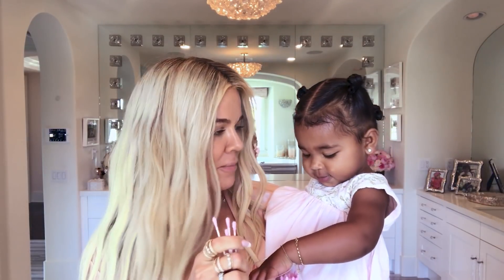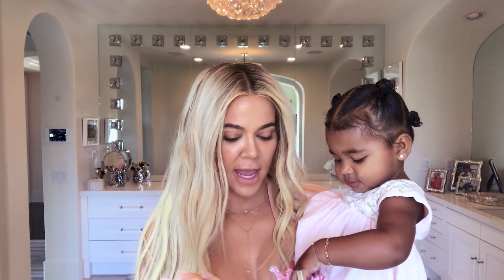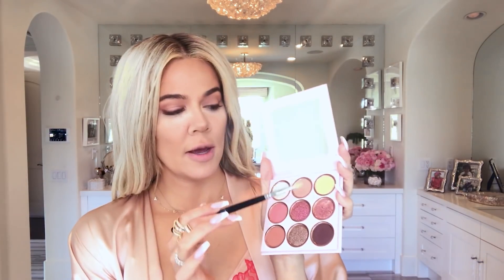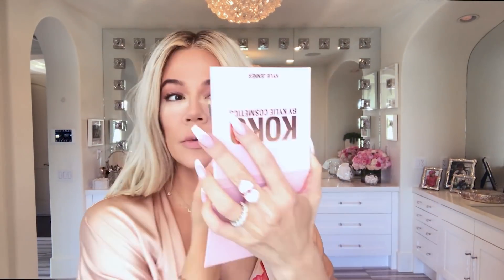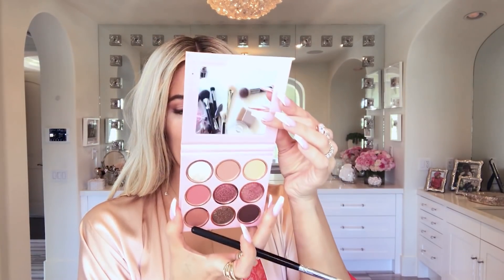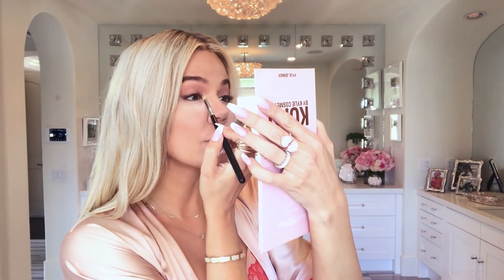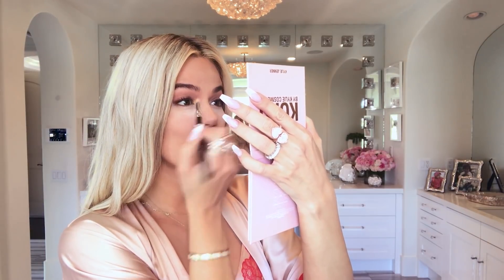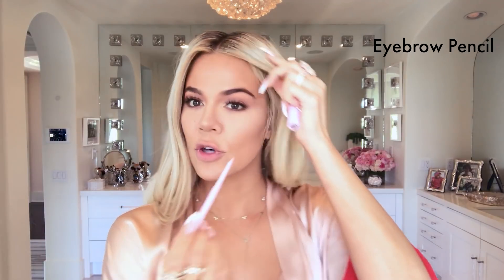Khloé Kardashian nos muestra su rutina diaria de maquillaje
Cuando se trata de un tutorial de maquillaje de las hermanas Kardashian sabemos que no faltará el contour, el iluminador y su truco insignia, el baking. Todo esto lo verás en la rutina de maquillaje de Khloé Kardashian quien, con una pequeña ayuda de su hija True, nos muestra paso a paso cómo consigue lucir radiante antes de filmar otro capítulo de Keeping Up With The Kardashians.

Mira cómo Khloé prepara su piel antes de comenzar con la base de maquillake y cómo logra que sus labios se vean más gruesos y sensuales. Y, si creías que la hermana de Kim y Kylie solo utilizaba el iluminador para resaltar partes de su rostro, te has equivoado. escubre cómo utiliza este producto para acentuar otras áreas de su cuerpo.

00:00 Secretos de Belleza: Khloé Kardashian
00:29 Tónico
00:48 Protector solar
01:04 Hidratante
01:26 Base de maquillaje
03:28 Corrector
04:48 Polvo
05:20 Contour
07:41 Sombras
10:27 Enrizador de pestañas
10:36 Rímel
11:40 Cejas
12:11 Bronzer
12:26 Rubor
13:35 Delineador de labios
14:02 Iluminador

¿Aún no sabes cómo olvidar a tu ex? Por favor, deja que Khloé Kardashian te lo diga